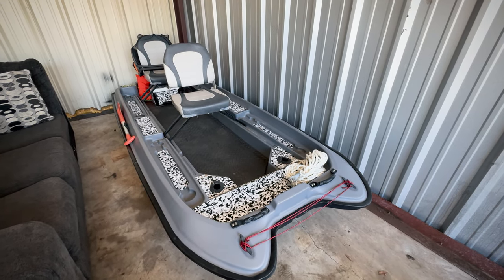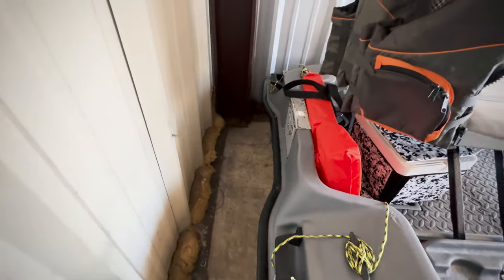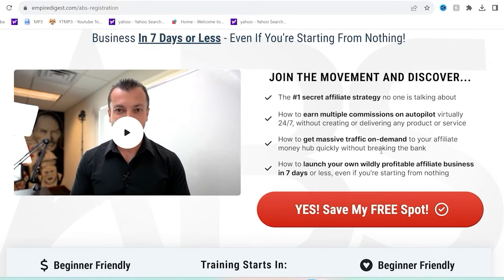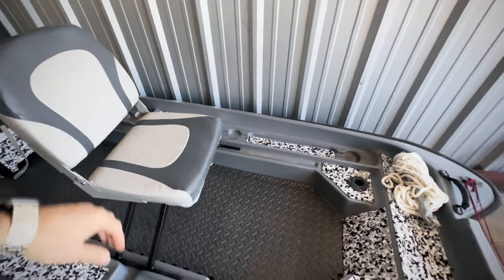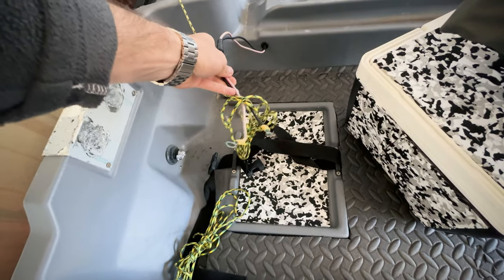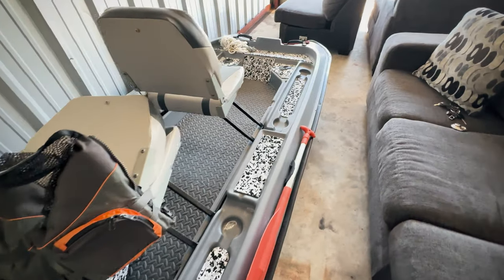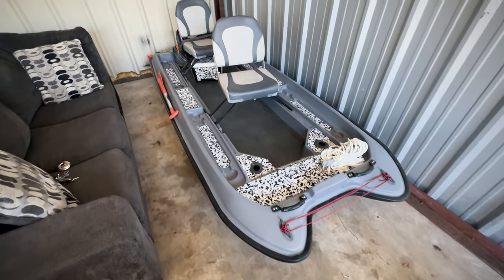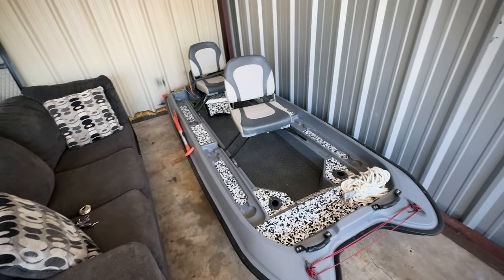My Tiny Boat's Pros & Cons | Pond Prowler, Quest Angler, Sundolphin, Bass Raider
My pond prowler pro's and con's list goes for most if not all of the comparable models on the market! Here's the pro's and con's of my particular tiny boat!

Trolling Motor
Battery Box
Fish Finder w/ Transducer
Clamp on Rod Holders
Clamp on Boat Lights
Upgraded Boat Seats
Camo Boat Decking
Foam Flooring
Paddle Holder
Extra Handles for Bow
Emergency Paddle

Full time Florida man! I explore the most beautiful parts of Florida, not seen by 99% of tourist. Tiny boating, fishing, kayaking and general water adventures. Sit back, grab some coffee, open your back door and light up a funny smelling cigarette. I live in Panama City, and we want to show you how amazing the Emerald Coast can be!